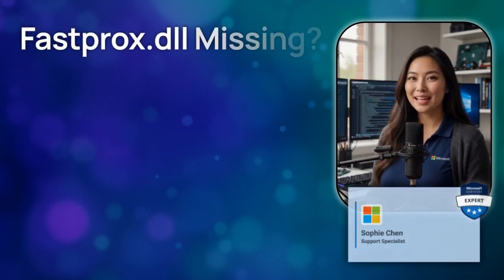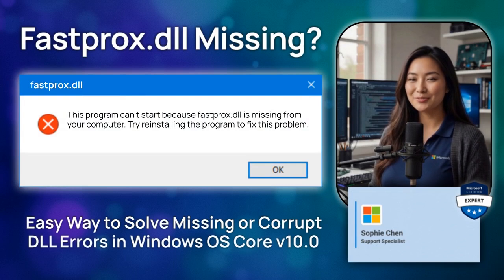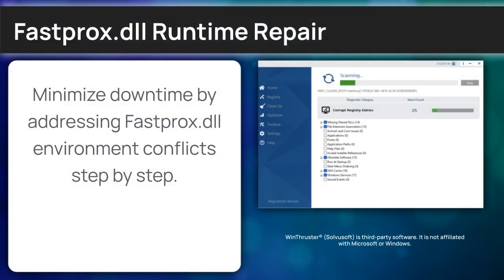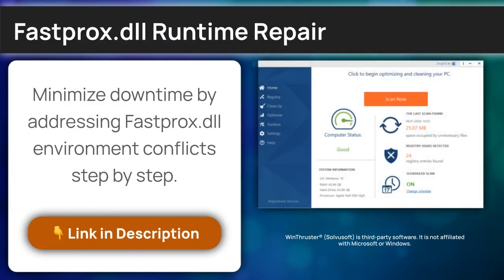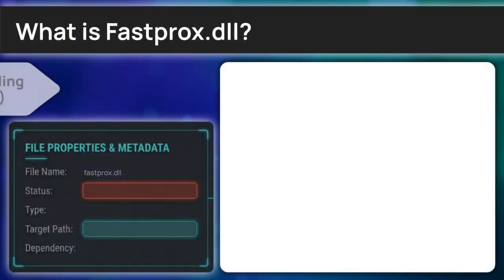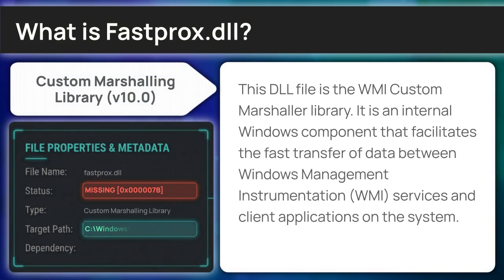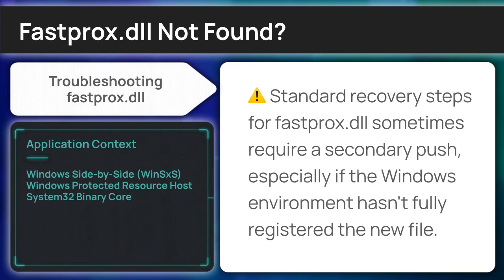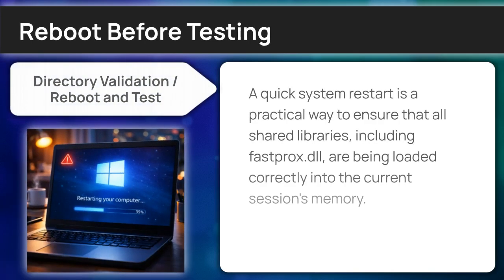How to Fix Fastprox.dll Not Found [SOLVED]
What exactly is Fastprox.dll? This DLL acts as a shared toolbox for Windows OS Core, allowing it to run essential processes. If Windows can’t find it, the issue is often related to missing components or an incomplete installation.

This DLL file is the WMI Custom Marshaller library. It is an internal Windows component that facilitates the fast transfer of data between Windows Management Instrumentation (WMI) services and client applications on the system.

Operating as a System DLL, Fastprox.dll uses the Custom Marshalling Library within the Windows OS Core ecosystem. This video covers practical troubleshooting steps that are commonly used for these types of library conflicts.

▶ In This Video, You’ll Discover:

- Reviewing the fastprox.dll dependency list
- Standard Windows troubleshooting references
- Understand the fastprox.dll file system

Timestamps:

00:00 - Setup
00:17 - See more on the fastprox.dll library
00:35 - Resolving missing fastprox.dll dependency files
00:56 - Restarting the computer
01:16 - Safe DLL download practices
01:33 - General diagnostic and troubleshooting resources